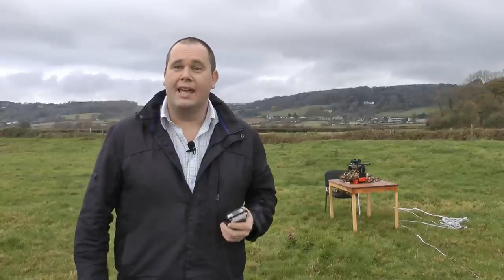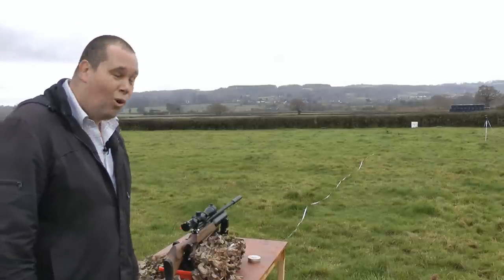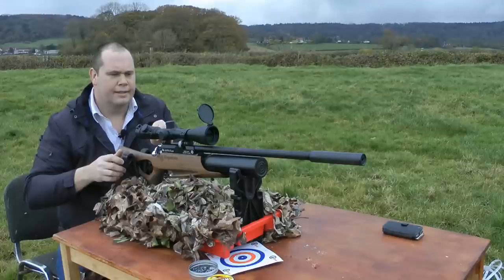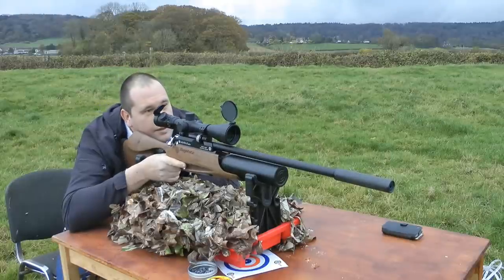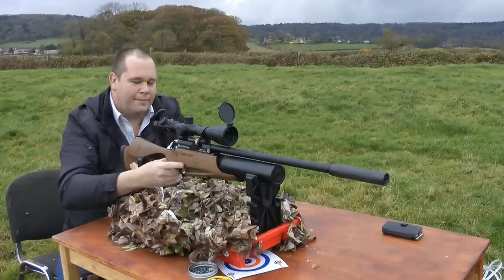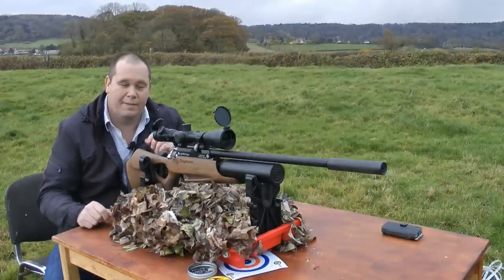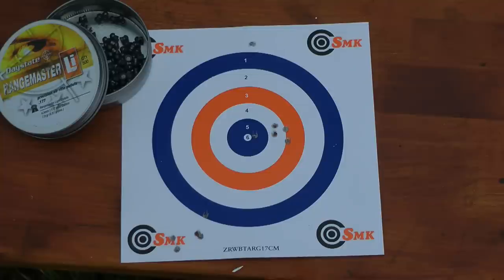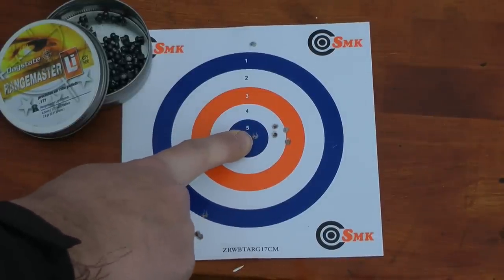AIR RIFLE @ 50 YARDS - Daystate Air Wolf MCT Air Gun .177